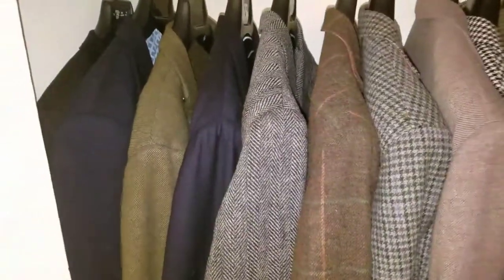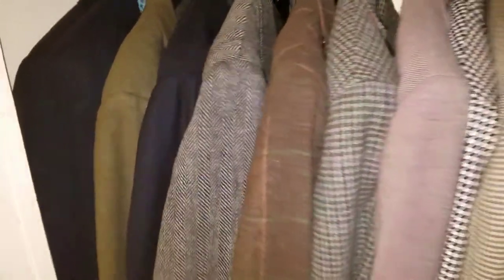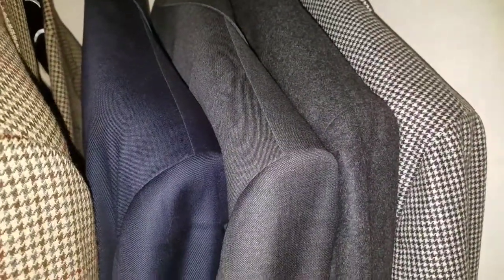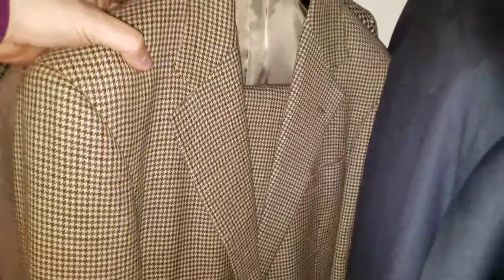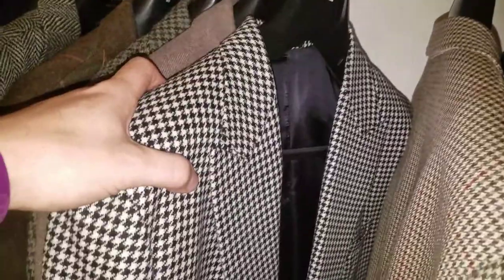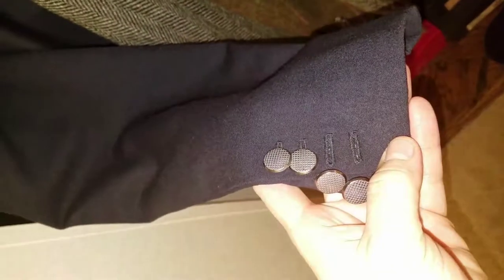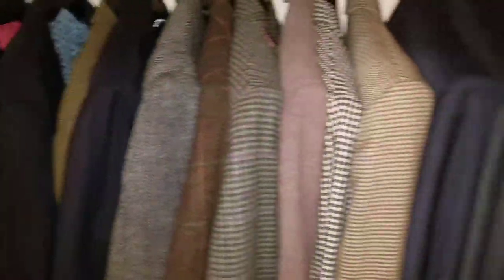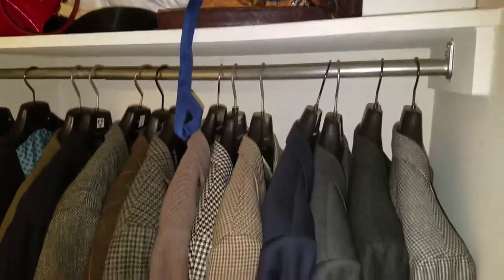Wardrobe sport coats